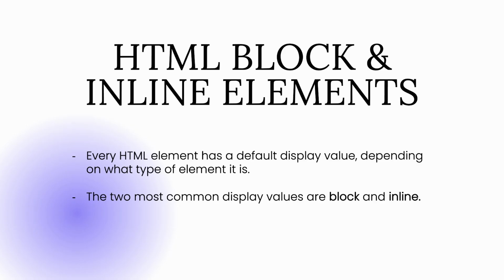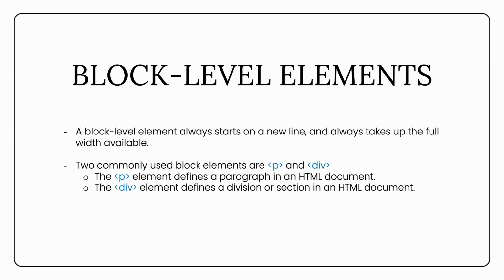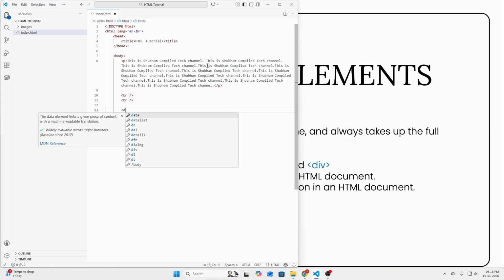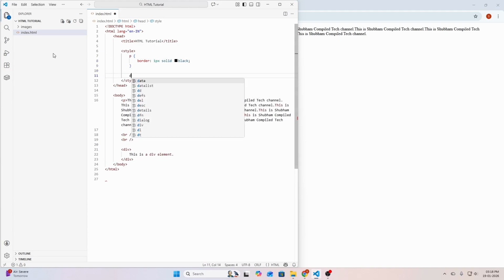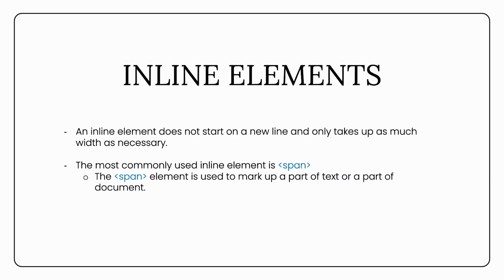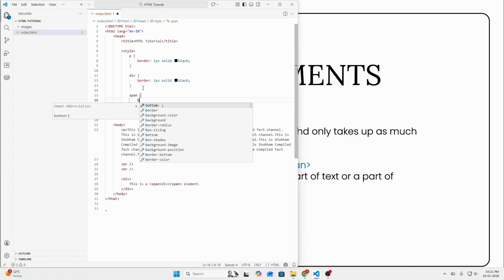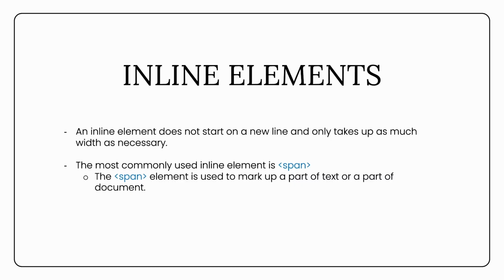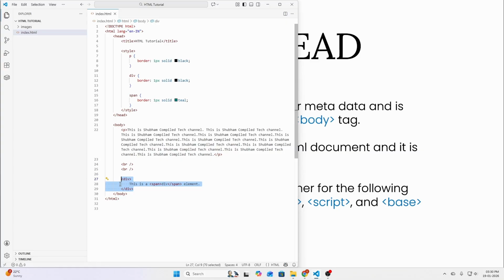Video 9 | HTML Block and In-Line Elements | HTML Made Easy! Learn Web Development Step by Step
✨ What you’ll learn:
- HTML Block Level Elements
- HTML In-Line Level Elements